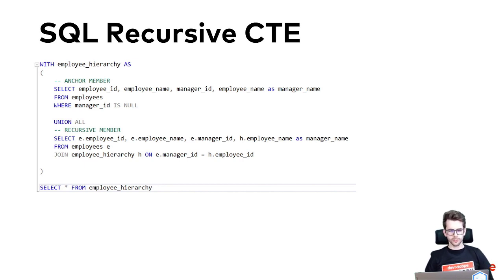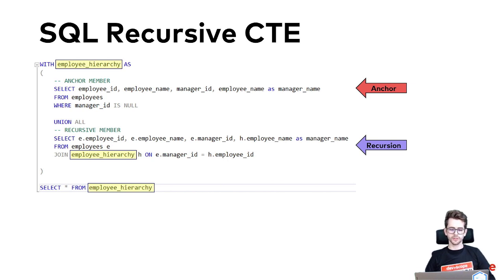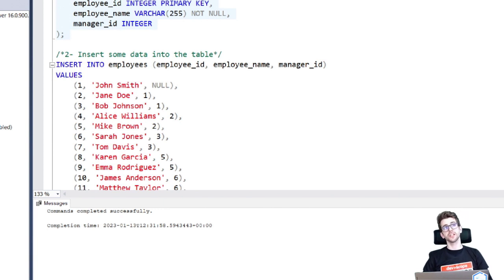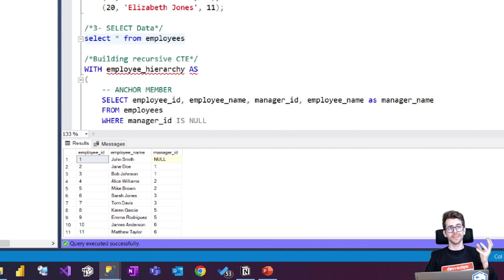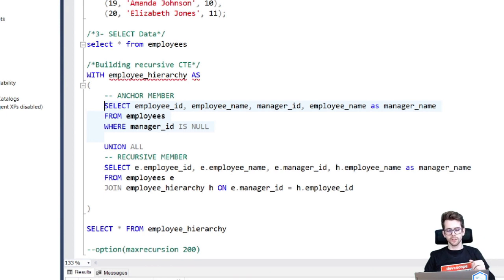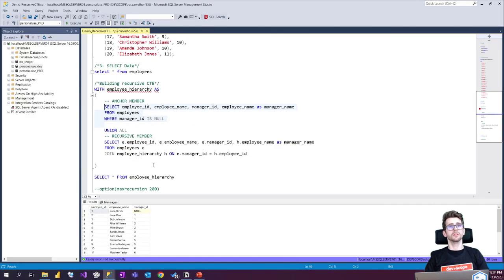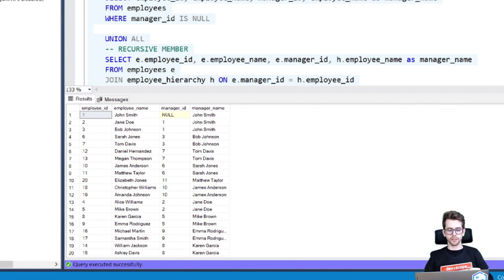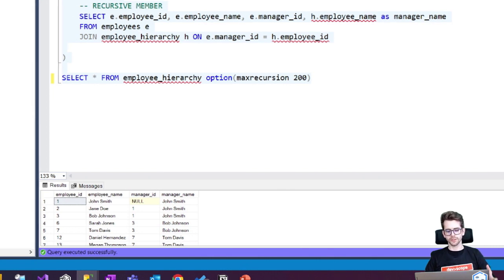Using recursive CTEs with hierarchical or recursive data in SQL Server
Learn what recursive CTEs (common table expressions) are and how to use them with hierarchical or recursive data in SQL Server.